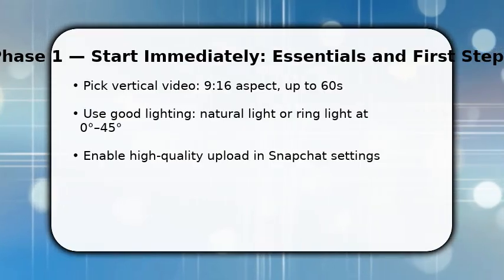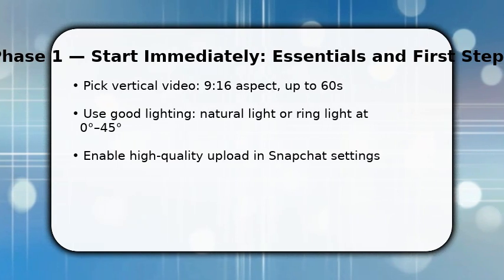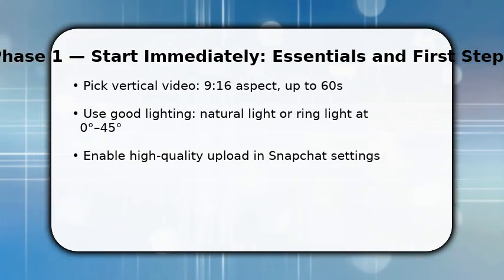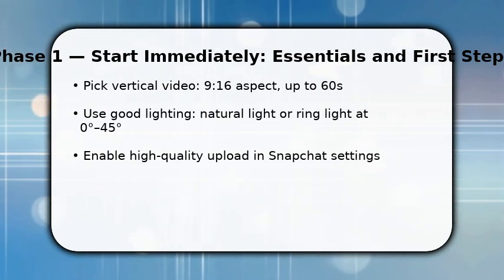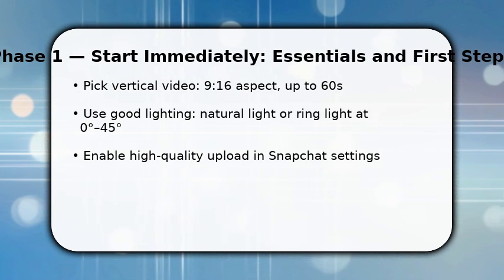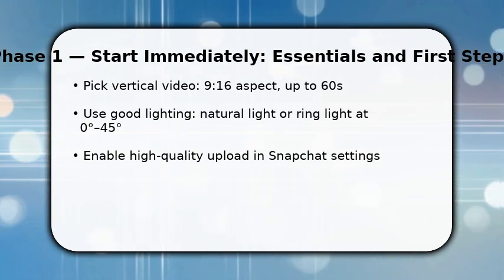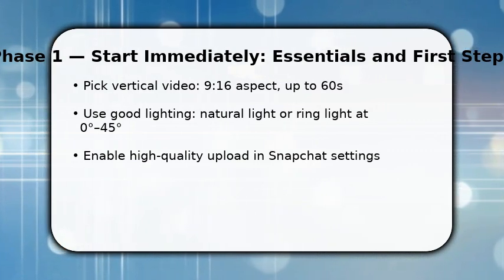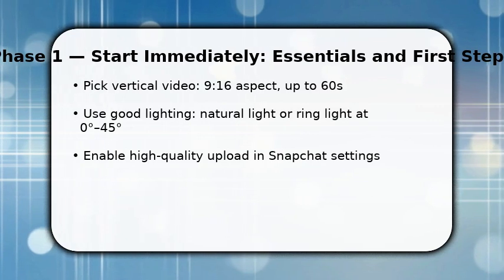How to Keep Spotlight on Snapchat - Step by Step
How to Keep Spotlight on Snapchat - Step by Step | 🔒 Surfshark VPN Deal — Stay private and secure. $1.99/mo + 3 Months Free ▸

Learn the ins and outs of maintaining your spotlight on Snapchat with our comprehensive guide. Discover tips for keeping engagement high, ensthy ways to interact effectively within this dynamic platform.